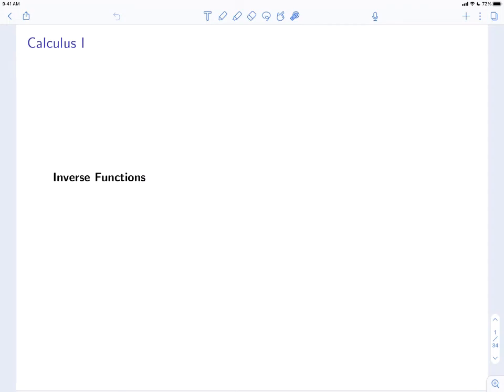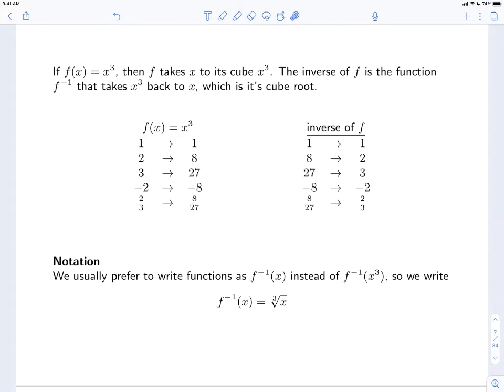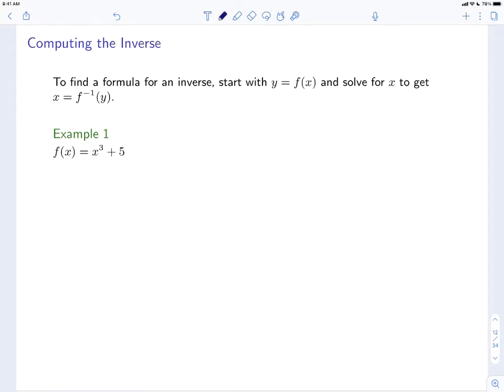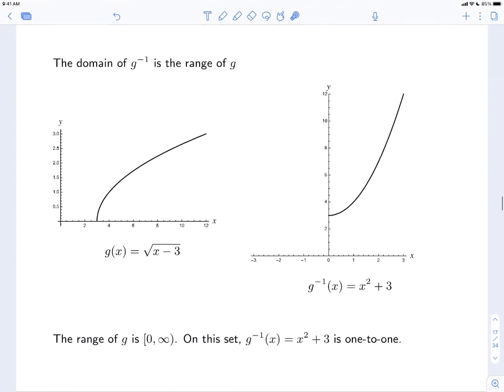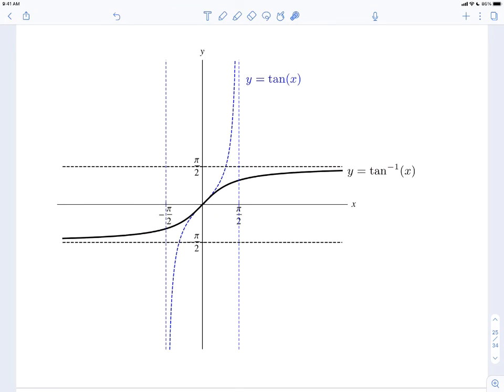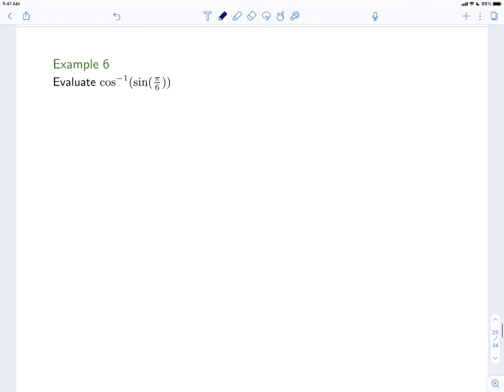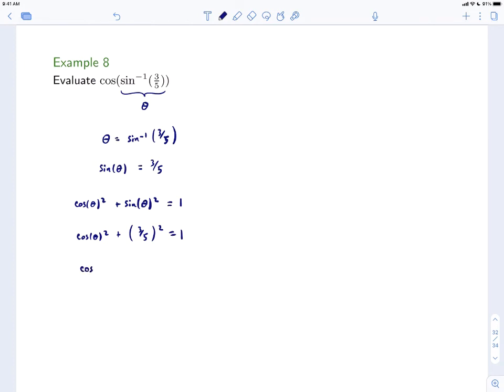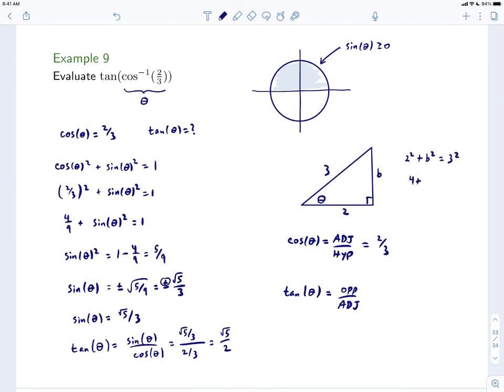Differential Calculus, Lecture 04: Inverse Functions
Lecture 4: Inverse Functions.

In this video, we talk about inverse functions generally and the inverse trigonometric functions in particular. This video goes a little long, but I wanted to make sure I could include some examples of computing with inverse trigonometric functions. I only talk about inverse trigonometric functions for sine, cosine, and tangent, but you can do the same kind of thing for secant, cosecant, and cotangent.

Here is the book that is based on these lecture videos: